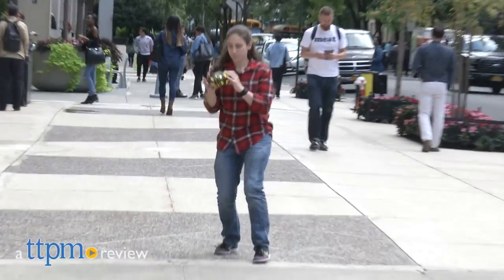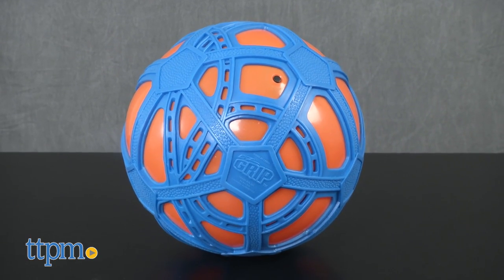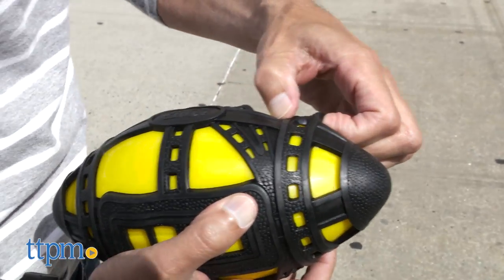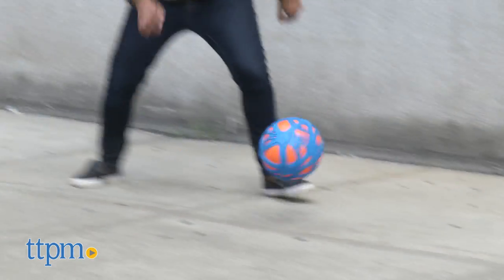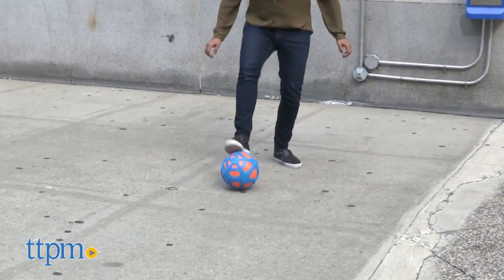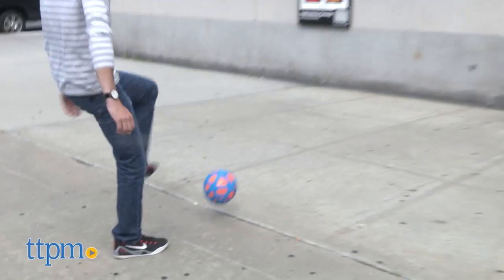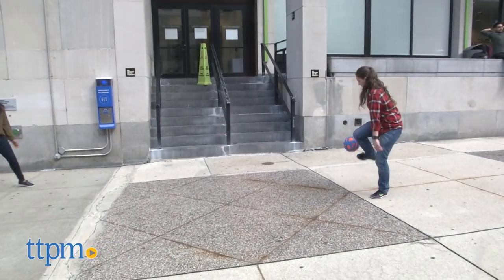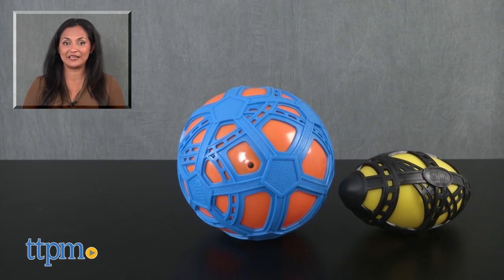E-Z Grip Soccer Ball & Fottball from Tucker Toys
E-Z Grip Football and E-Z Grip Soccer Ball from Tucker Toys! Bounces on any surface! Outer webbing makes it easy to catch, throw, and kick! Great for water play, on grass, sand, and more! Perfect for little kids! For full review and shopping info

Product Info:
The E-Z Grip Football and E-Z Grip Soccer Ball are an upgraded take on the classics with super grips all around it, making it easier to catch and throw.

The E-Z Grip Football takes the classic shape and puts a big spin on it with textured rubber grip casing all around to make catching and throwing the ball easier. Available in multiple colors (yellow and black, green and blue, and black and orange), the E-Z Grip Football bounces on all surfaces and helps you with your basic football skills. The outer web grips are easy to hold onto and are also great for catching and throwing.

The E-Z Grip Soccer Ball is a cool creation that bounces on all surfaces. That even includes water, sand, and grass and it offers that same play as on solid concrete (just as long as you bounce it hard enough). The bright round soccer ball also has rubber grips all around with a super high bounce. Its unique design features a durable, inflatable inner ball that's wrapped up in a soft, stretchy outer web that provides an easier catch and reinforces the bouncing capabilities.

Both balls bounce anywhere (even in grass), making this a must for outdoor play. The grips are especially great for play with younger kids. The E-Z Grip Football and E-Z Grip Soccer ball are each sold separately from Tucker Toys.